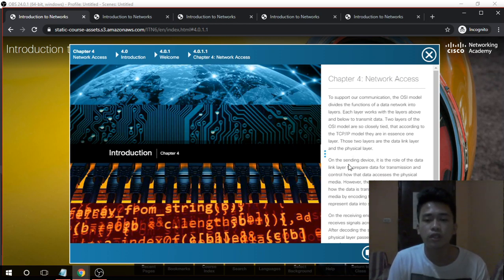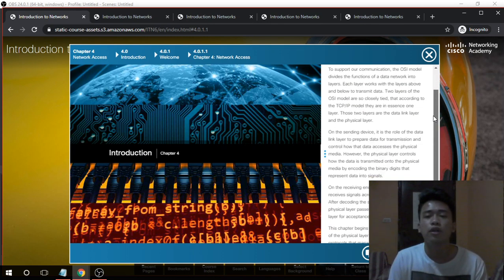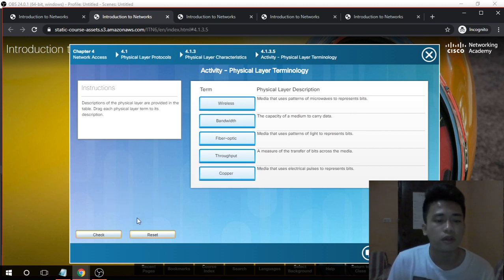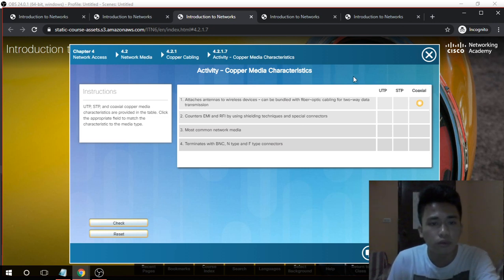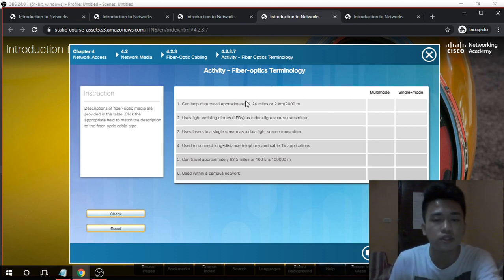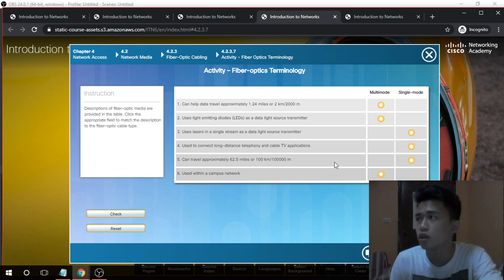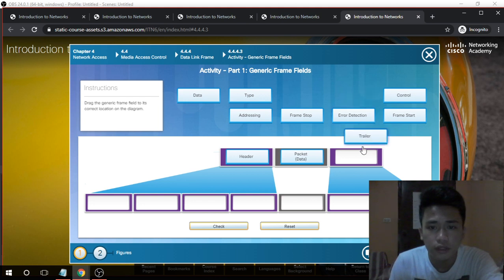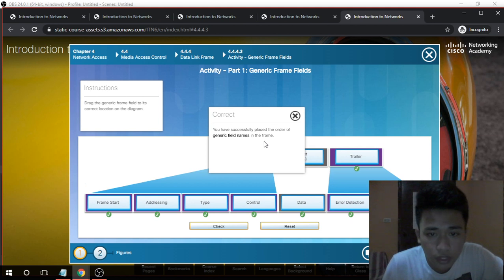Chapter 4 Inside Act